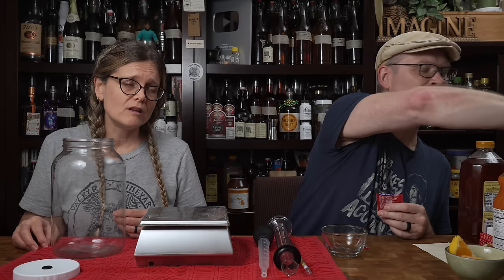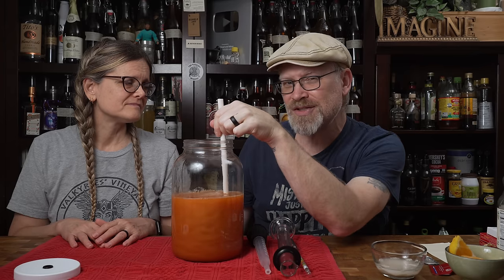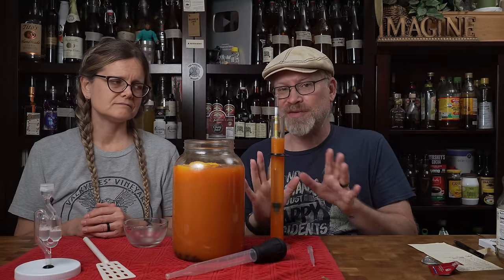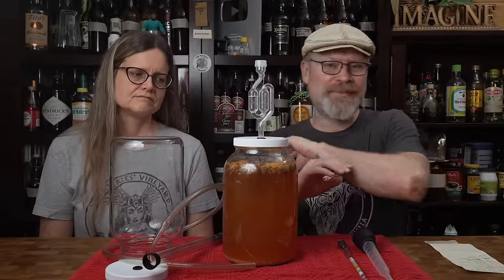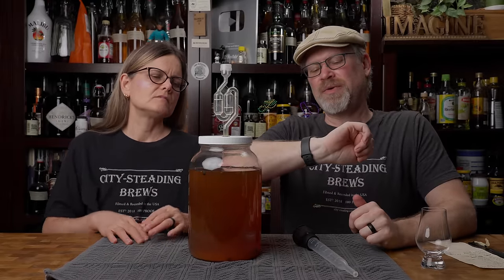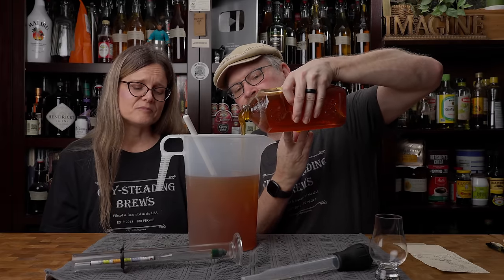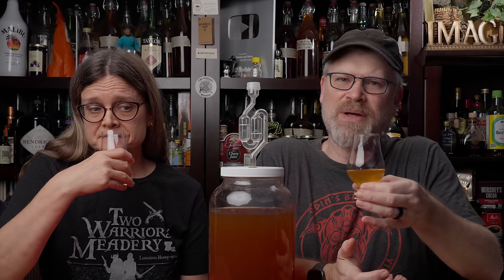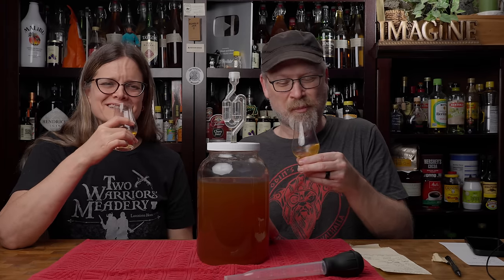Carrot Cake Mead - Was this a BAD idea?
Carrot Cake, it's awesome, right?  So, can it be a mead?  Well, we decided to find out.  So, we have a carrot cake mead!

Ingredients:
1/2 packet Red Star Premier Classique Yeast
2 lbs Wildflower Honey
60 oz Water
1 quart Carrot Juice
2 oz Raisins
1/2 of an Orange Zest

Additions:
2 Tablespoons Allspice Berries
1 Large Cinnamon Stick
1 teaspoon Vanilla Extract
Back Sweeten with Honey to taste (we went to Specific Gravity Reading of 1.020)
1/2 teaspoon Vanilla Extract

Our Favorite Pitcher
Star San
1 Gallon Wide Mouth Fermenter
Stirring Paddle
pH Strips
Hydrometer Kit
Digital Thermometer
1/2 Baking Sheet
Auto Siphon
Glencairn Glasses